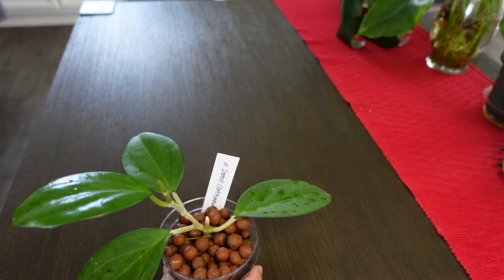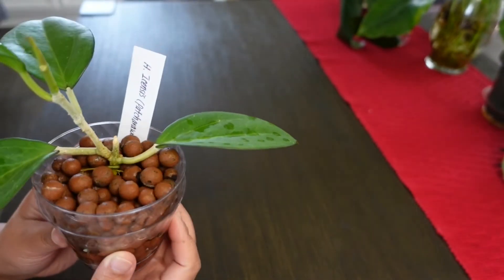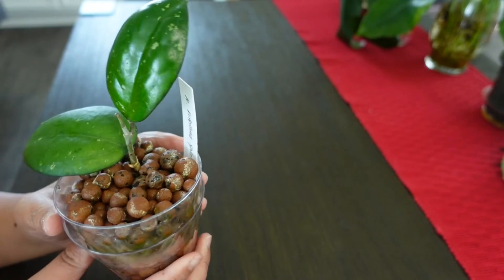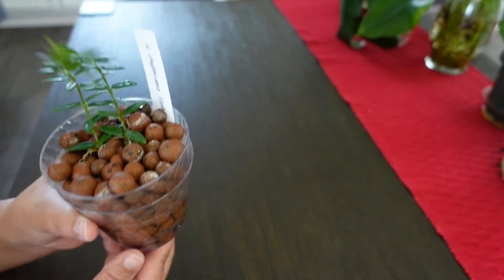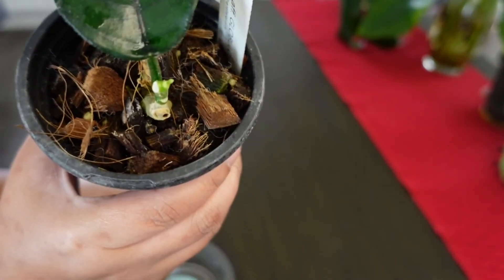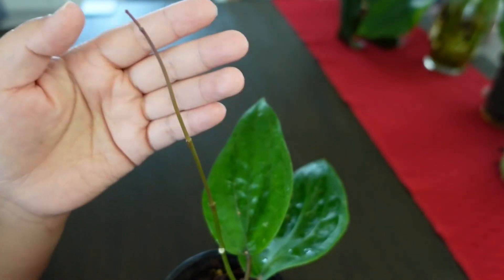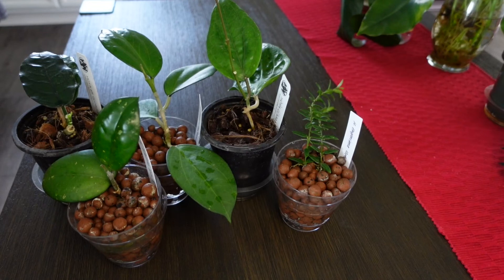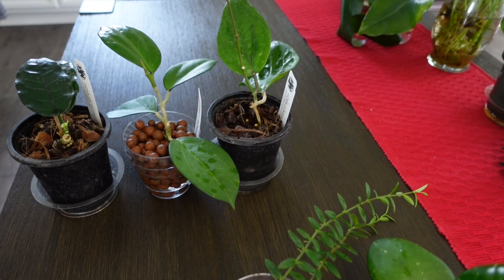Update on Hoya Glabra, Globulosa, Vitellina Splash, Engleriana Vietnam, Icensis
Hey guys!

Thank You! Have a wonderful day!!